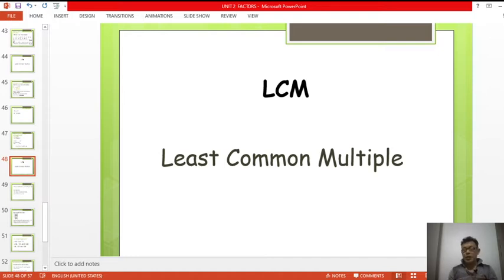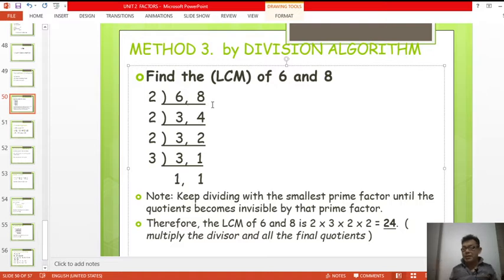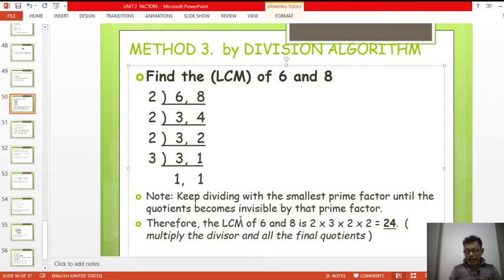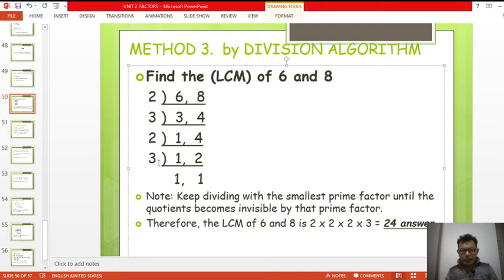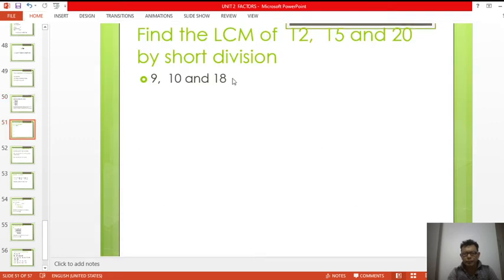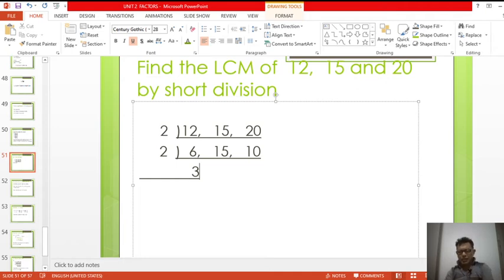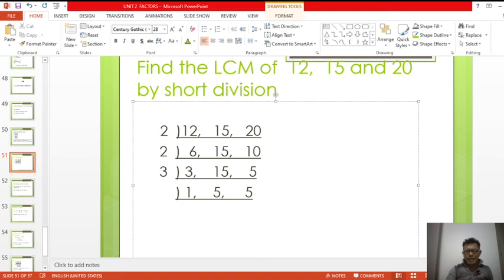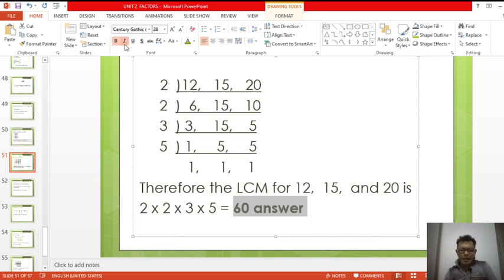FINDING LCM BY SHORT DIVISION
MATH UNIT 2. FACTORS